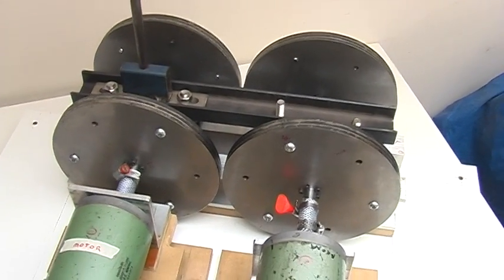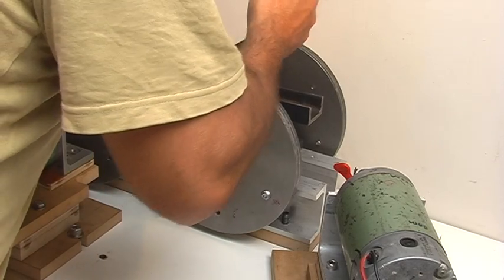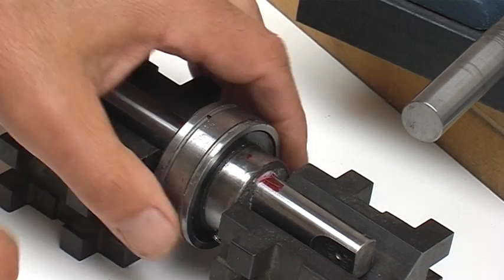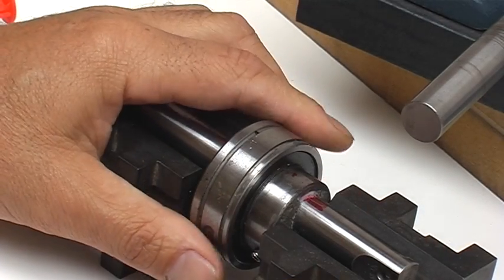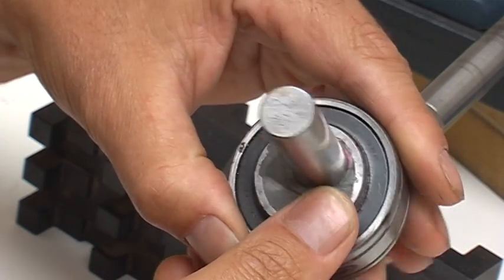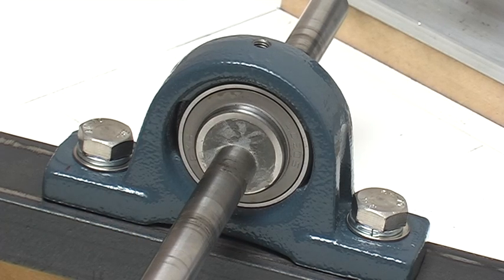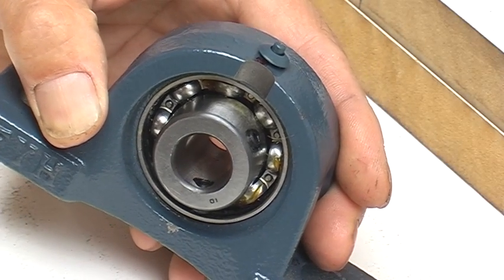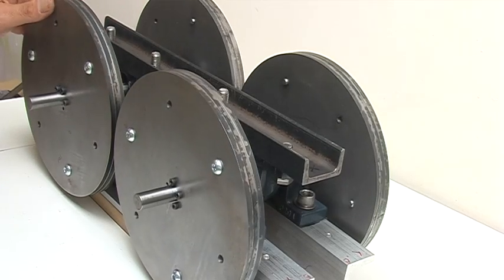Fernando's Force Multiplier Replication Build, by netica. Video 1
This video shows the build of my replication of Fernando's Force Multiplier.
The machine can be seen running at an increasing speed in these videos -